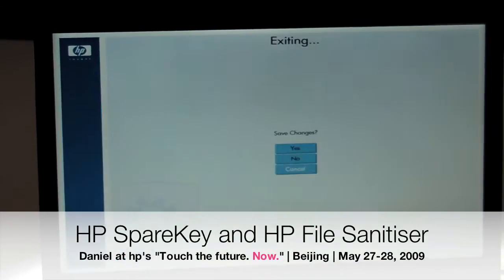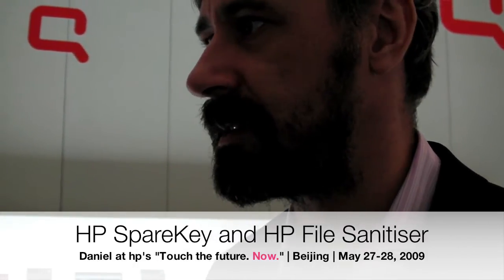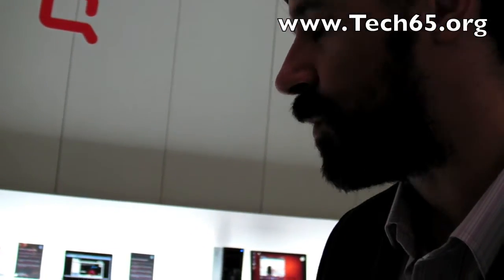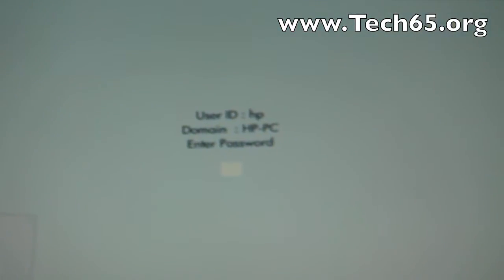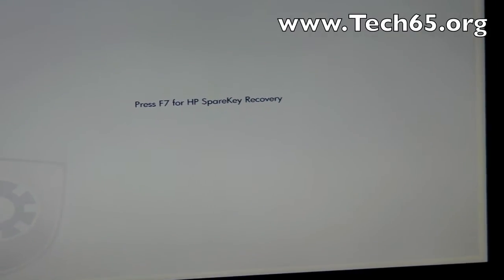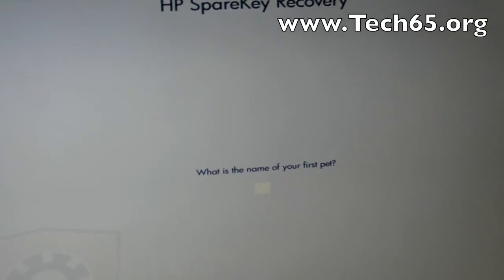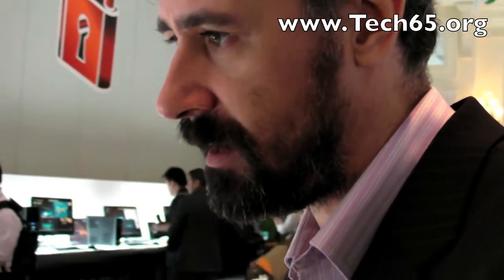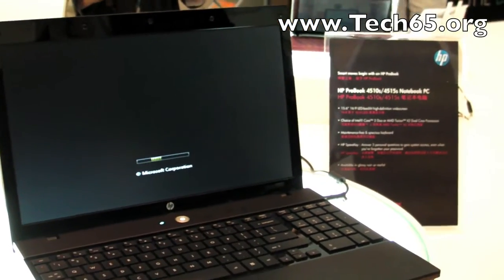HPttfn: HP ProBook (Part 2) - HP SpareKey, HP File Sanitiser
A continuation of the HP ProBook S series introduction as we look at more features made possible by the fact that HP wrote their own BIOS: HP SpareKey, as well as HP File Sanitiser.

Philip from HP shows the Singapore journalists at the HP Touch The Future Now event in Beijing some of the new features found on the new range of HP ProBooks launched that day.